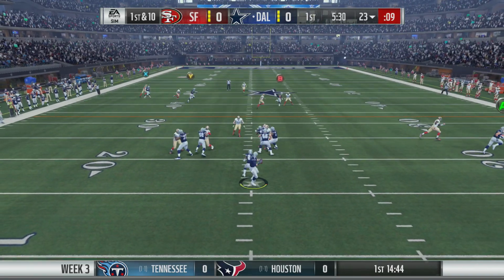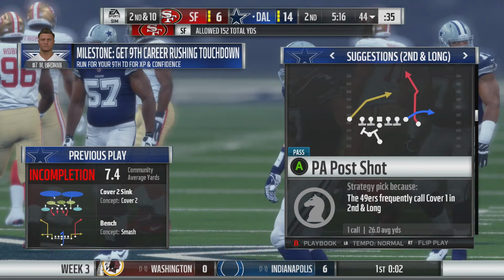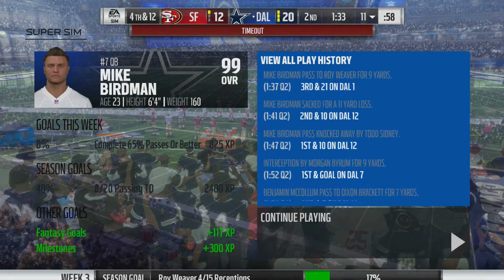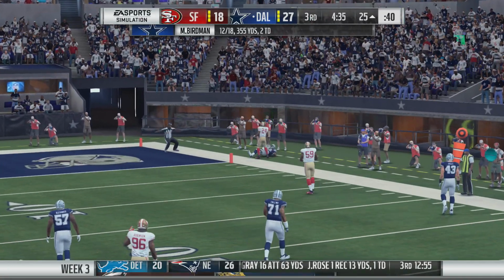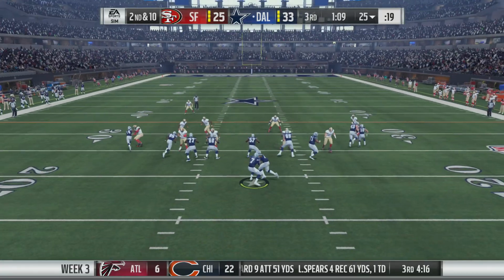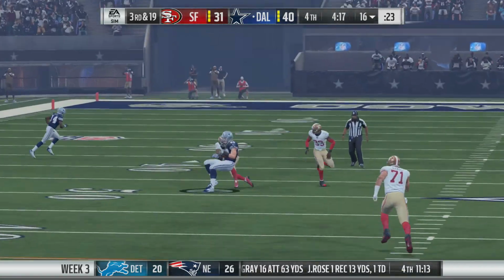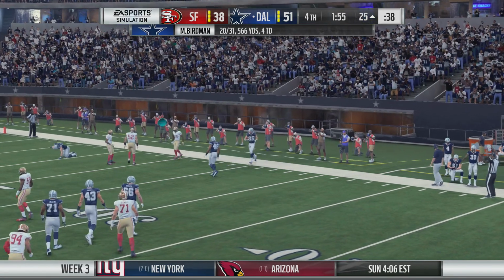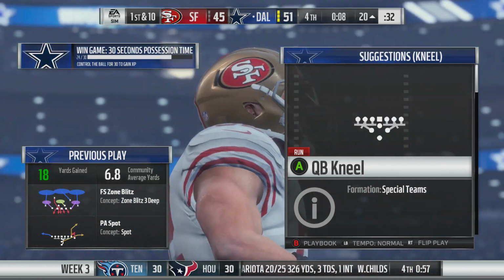Madden 18: Career Mode - Part 27 - Season 2 Week 3 49ERS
➤PlayStation Gamertag - TheBirdManHQ
➤Steam Gamertag - TheBirdManHQ
➤Xbox Gamertag - TheBirdManHQ
➤Skype - TheBirdManHQ
➤Kik - TheBirdManHQ

YouTube Channels!

Websites!

All Codes "BirdHQ"

Ask Questions!

PC Specs!

Gear List!

GamerTags of Friends in this video!
➤TheBirdManHQ(Me) 1st
➤TheBirdManHD(Me) 2n
➤TheBirdManVI(Me) 3rd